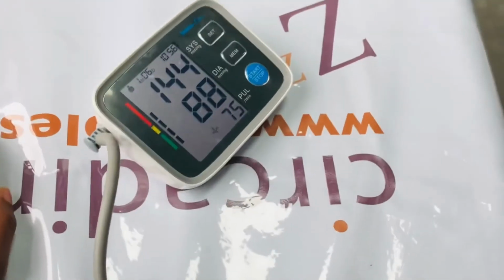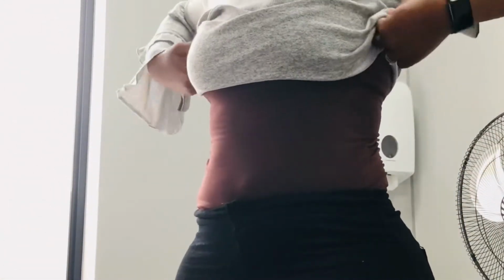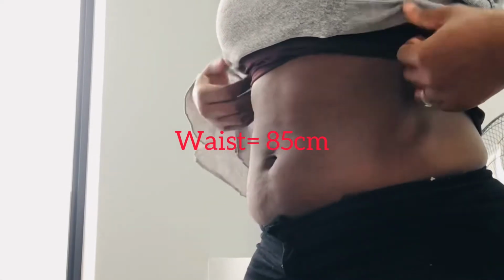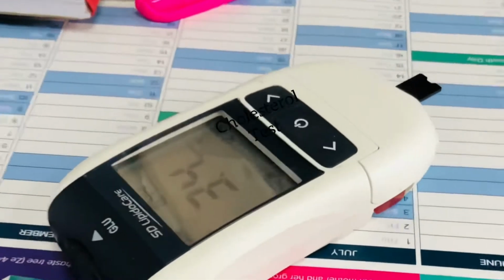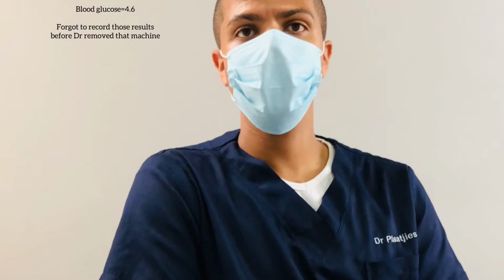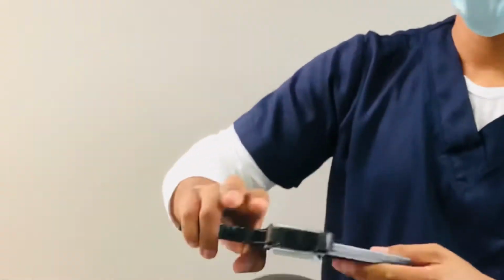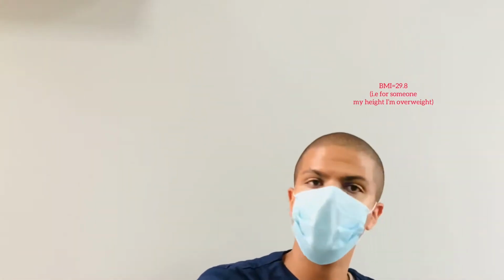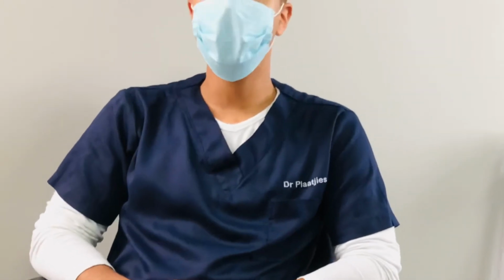Annual Vitality Health Check| Walmer Main Medical & Wellness Institute| Xhosa Vegan|Healthy Living🌱